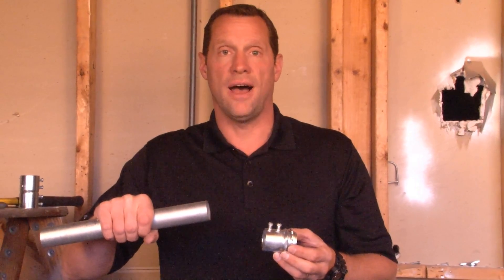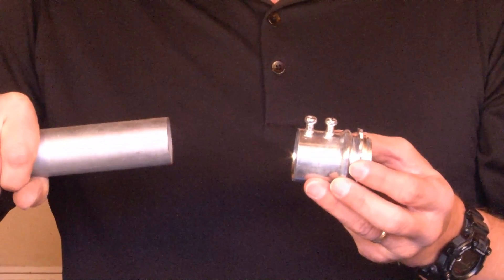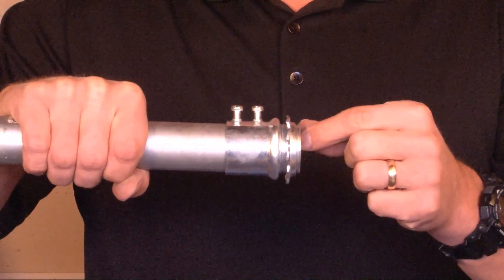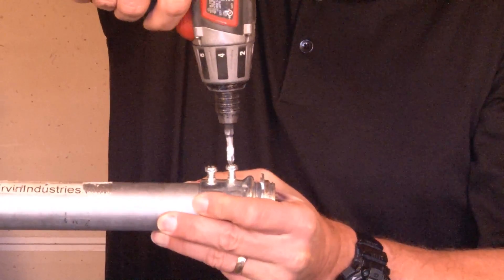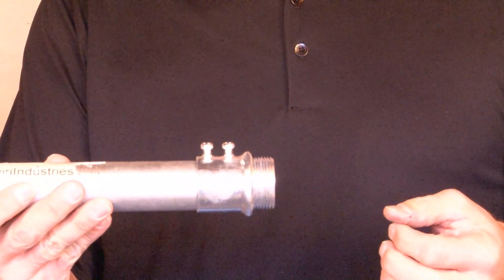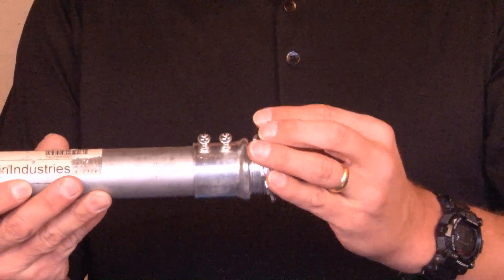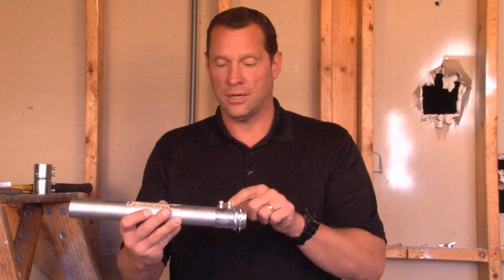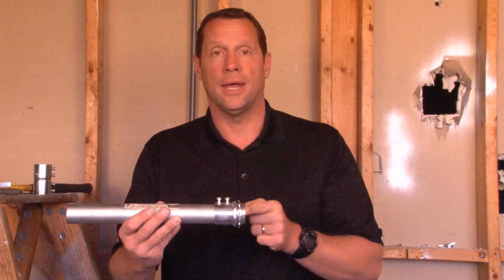Set Screw Connector: 1-1/4" Zinc Plated Steel Set Screw Connector SSCN-125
- 1-1/4" uninsulated set screw electrical connectors are used in dry locations to bond 1-1/4" EMT thinwall conduits to electrical junction boxes or enclosures. Garvin Industries' uninsulated steel set screw connectors provide concrete tight connections when taped and properly secured with the included locknut, and are rated for electrical applications above 600 volts. Their heavy gauge steel construction maintains mechanical protection and solid grounding of the conduit to the designated electrical junction box or enclosure. Additionally, set screw connectors are zinc electroplated for excellent corrosion protection. Set screw connectors are also made with a versatile combination head screw that can securely fasten a conduit to an electrical junction box using a slotted, Phillips, or Robertson head screw driver.